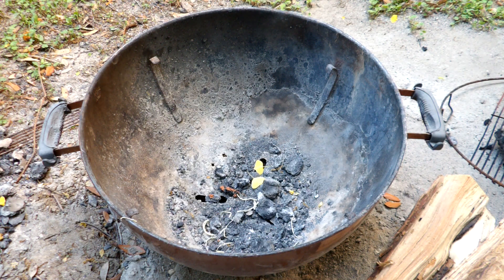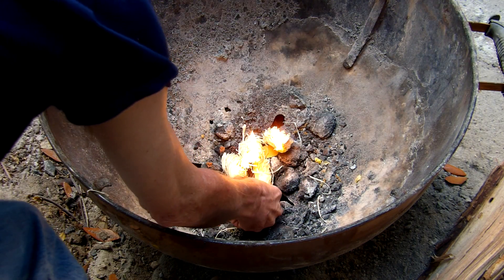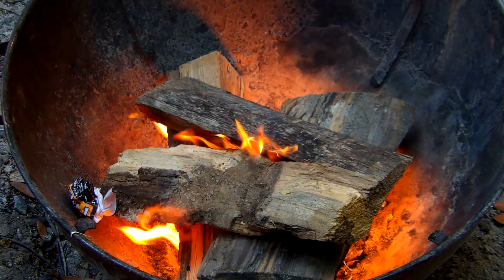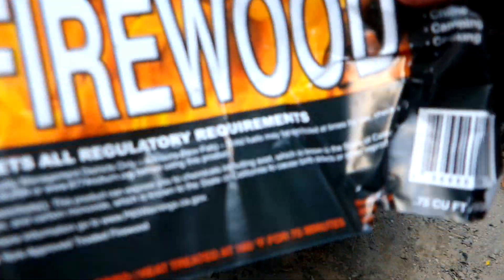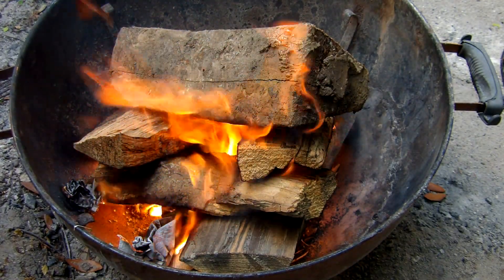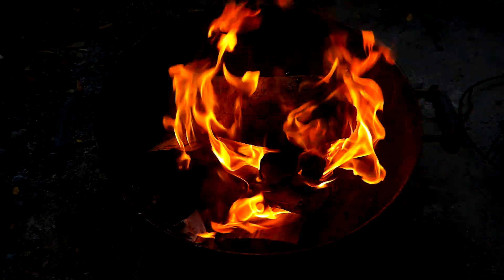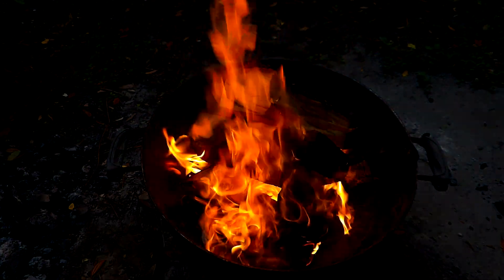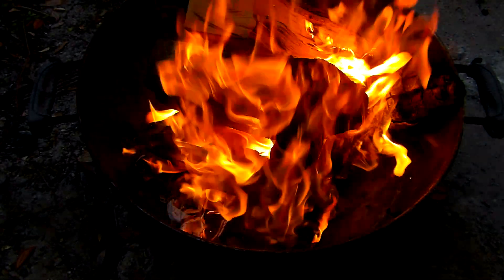How To start a fire with Kingsford Quick Light fire starters | Mississippi Wildlife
How to start a fire with Kingsford Quick Light FIRE STARTERS made with all natural firewood. Video includes putting the Kingsford quick light fire starters and lighting them up then placing some firewood on them.

I will make a video on the exact burning time of the Kingsford Quick Light FIRE STARTERS. I was honestly just having some fun in the yard tonight and the fire was nice )) I do suggest the Kingsford Quick Light FIRE STARTERS , they flame up well to start a fire.